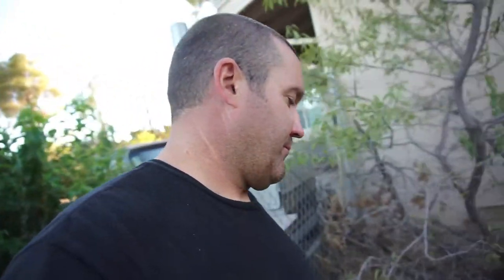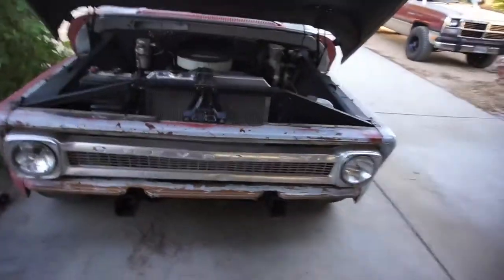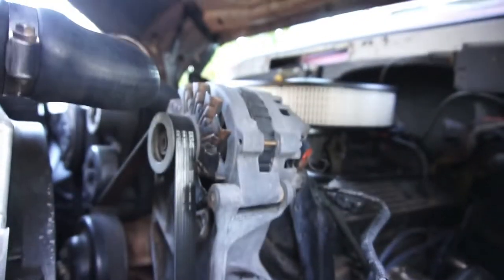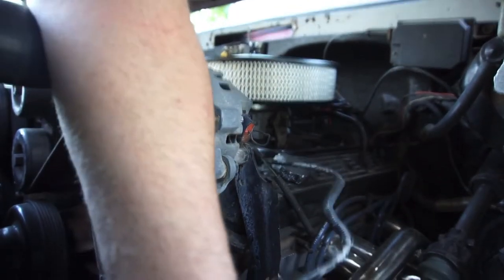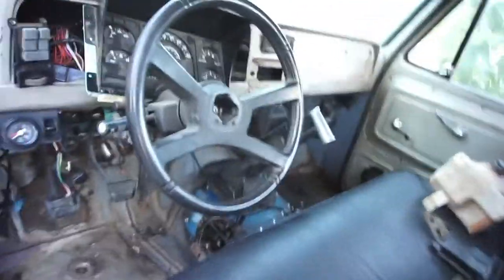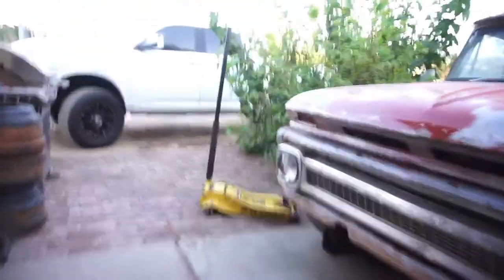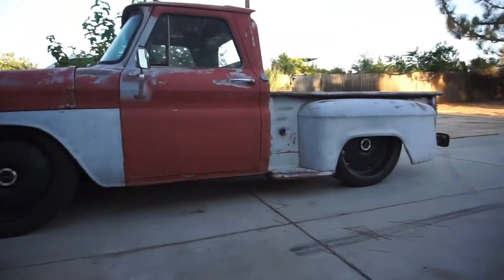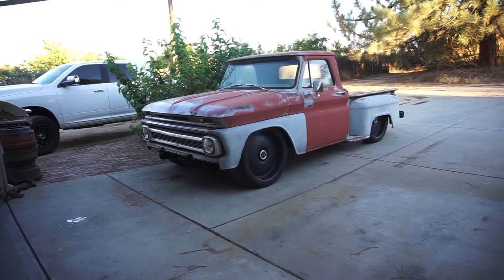Pulled The Grill Off The 1964 C10 Project Crack Pipe, Paint and Installed It